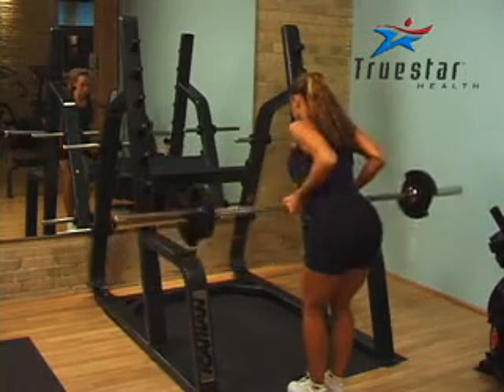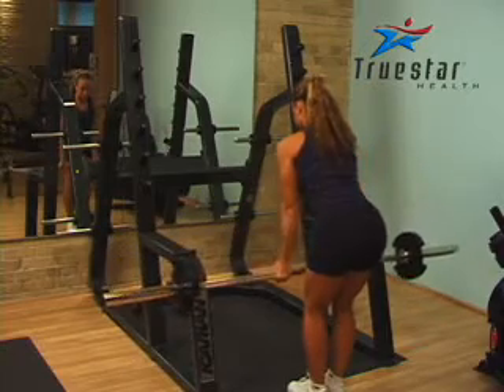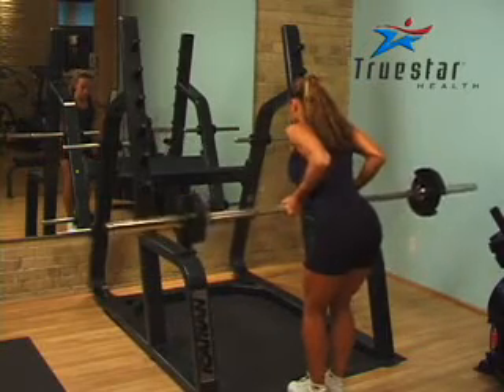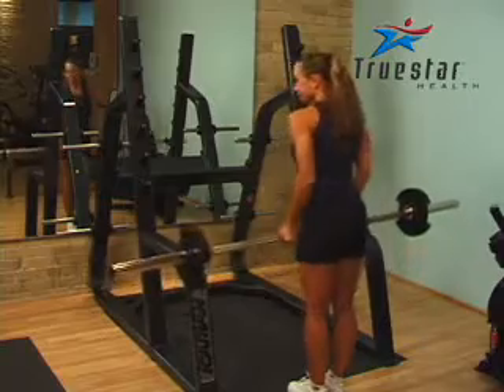Bent-Over Row -- Underhand Grip (barbell) Adult Female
Stand in front of the barbell, bend forward and allow for a slight bend in your knees. Keep your back straight and your head up. Keep your feet flat on the floor and shoulder width apart.
Grasp the bar using an underhand grip, keeping your hands approximately 4 to 6 inches wider than shoulder width apart.
While holding the bar, extend your arms fully and keep your torso parallel to the ground.
Moving only your arms, slowly pull the bar upward allowing it to touch the lower part of your rib cage, making sure to keep your torso as still as possible. Keep your arms as close to the sides of your body as possible.
Lower the weight slowly to the starting position.